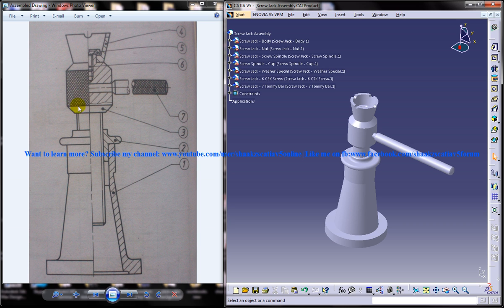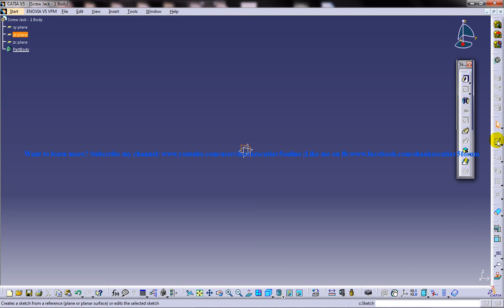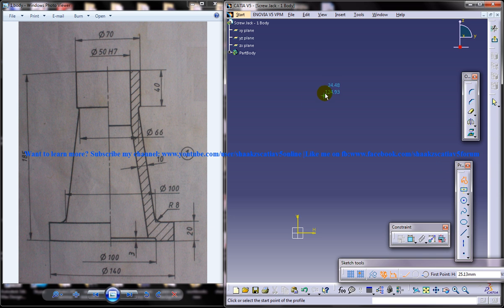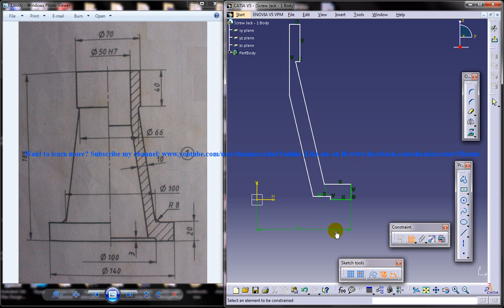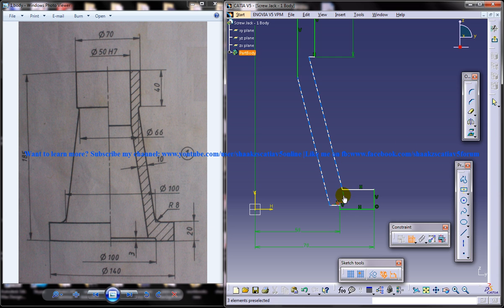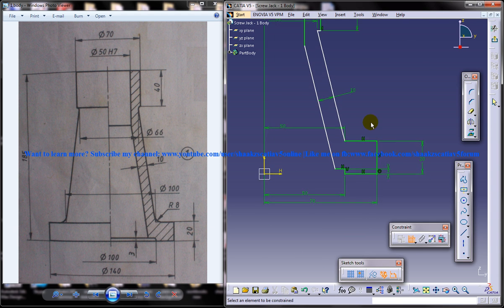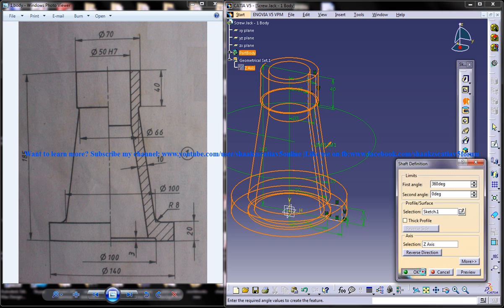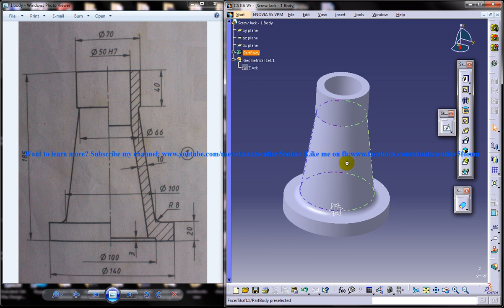Catia V5 Tutorial|P1 Create Screw Jack|Body|Mechanical Engineering Design